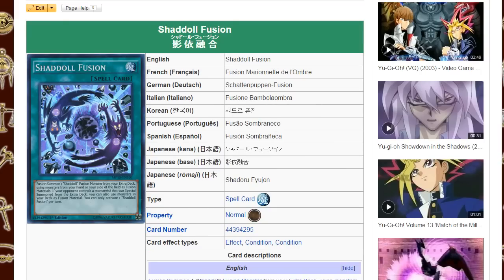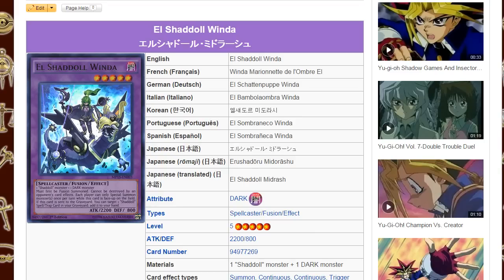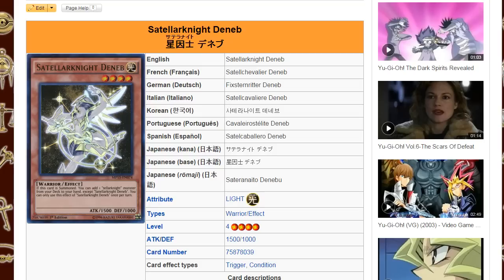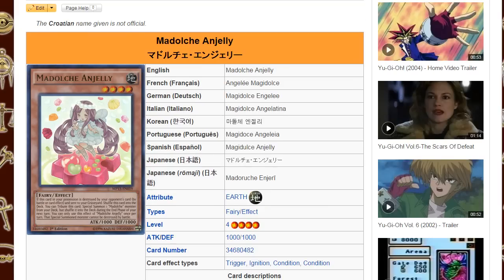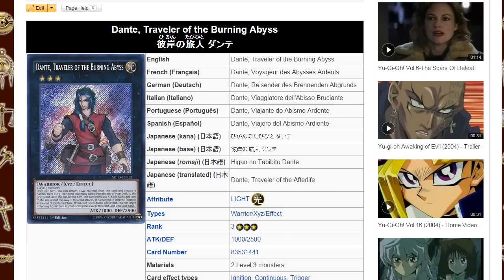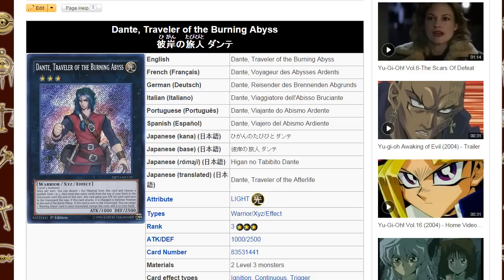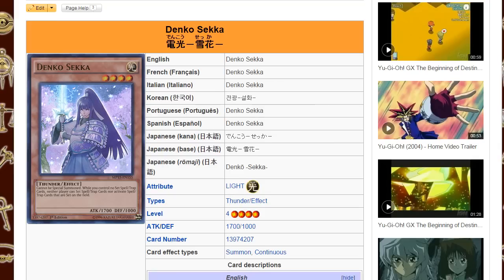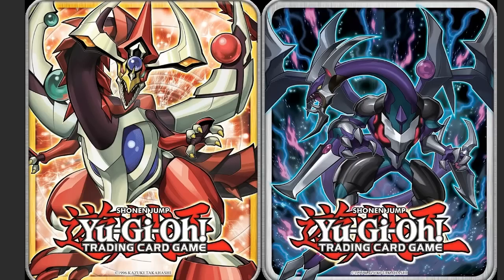Best Cards in Mega Tins 2015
Watch the monarch Combo using zaborg!

FAQ
A: Yeah, just join in on the livestreams or my games when I Host open lobbies!

USA